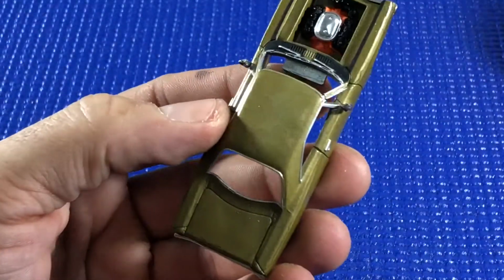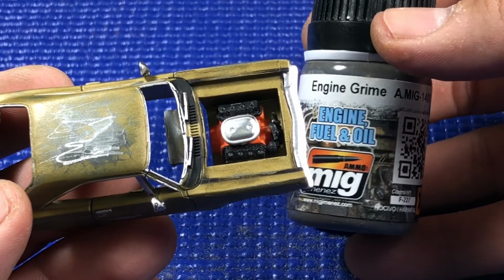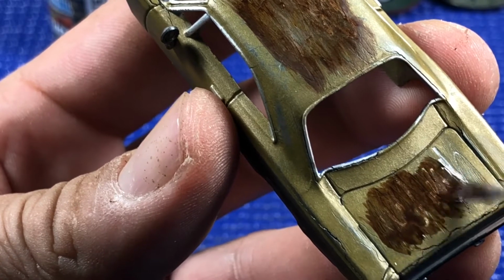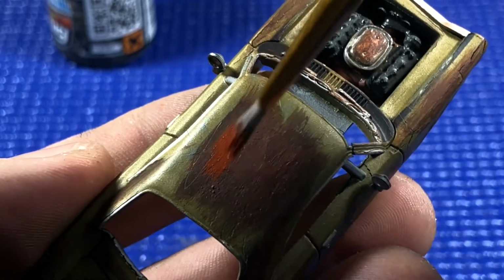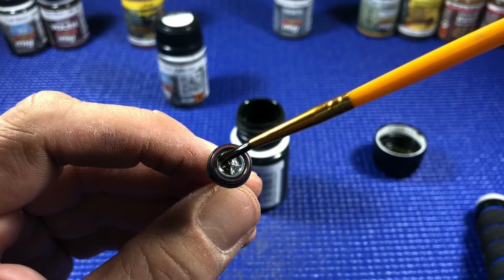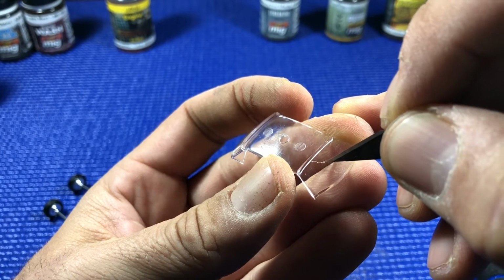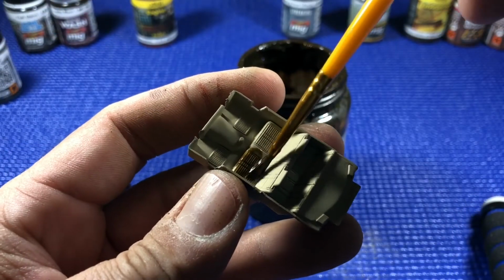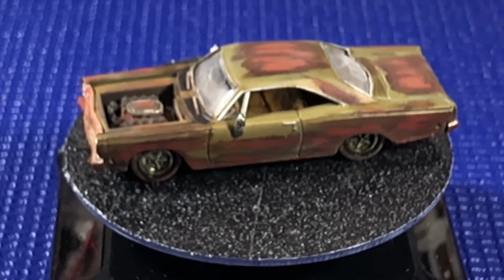How To Custom Die Cast: Rust Bucket!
How to custom diecast cars . In this video I will show you how I take a 1/64 custom and turn it into a real rust bucket!

How to custom diecast is a really cool and short video.